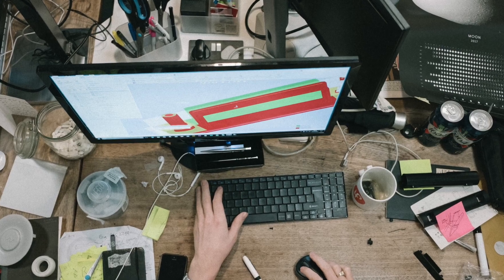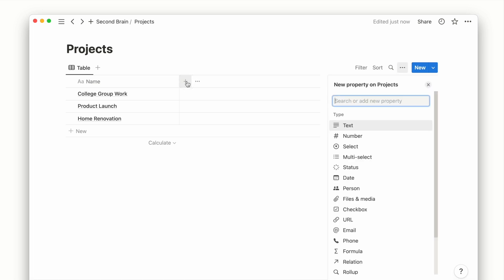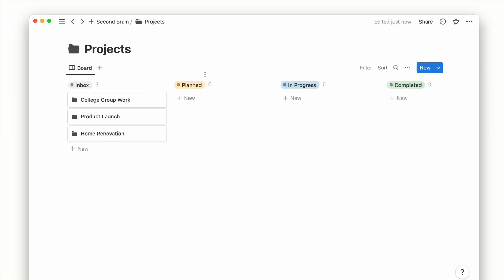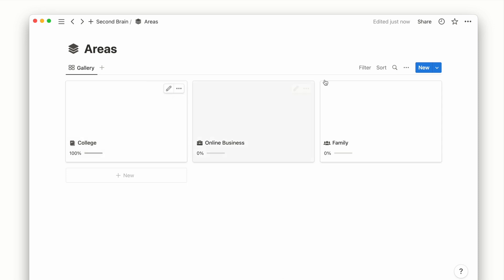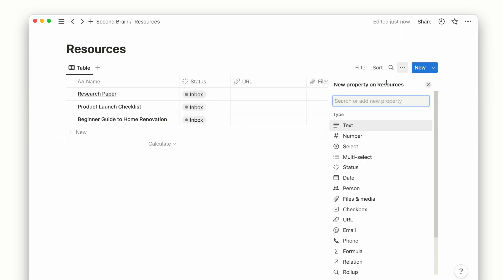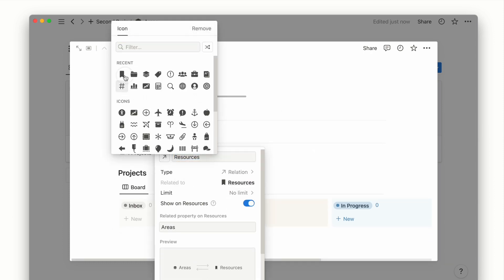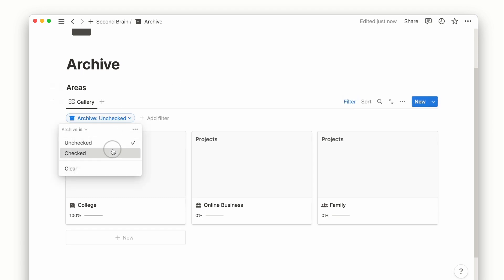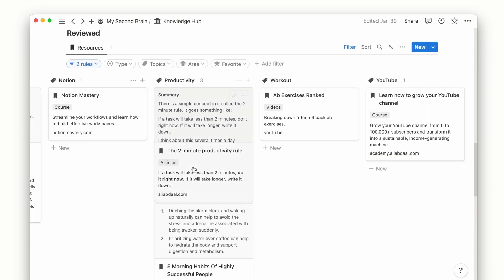How to Organize your Notion using PARA Method (Part 1)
In this video, I will show you how I use the PARA method in Notion.

PARA method is introduced by Tiago Forte, founder of Building a Second Brain.

Chapters:
00:00 Introduction
00:23 PARA: Areas
00:55 PARA: Projects
04:00 PARA: Resources
05:43 PARA: Archive